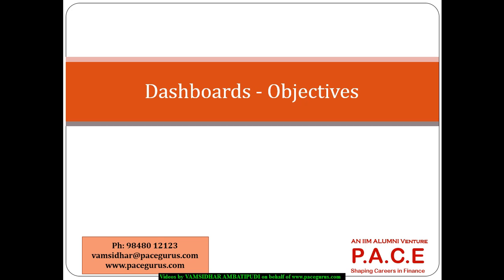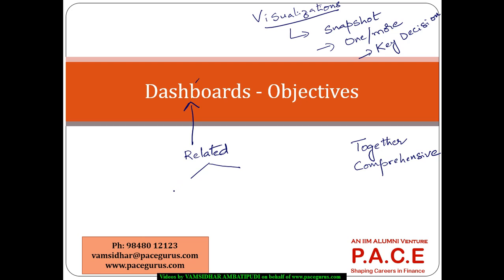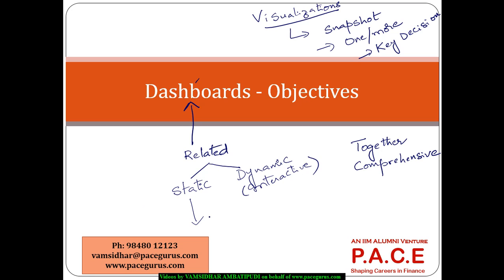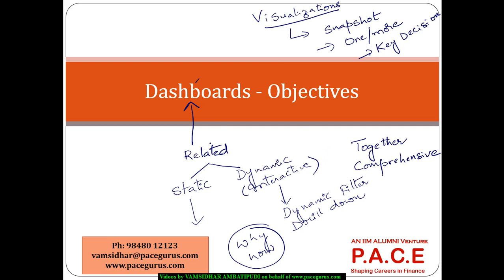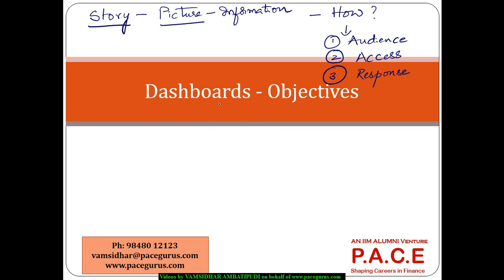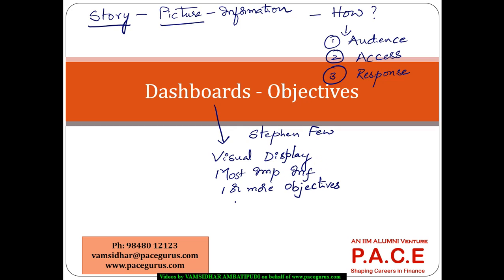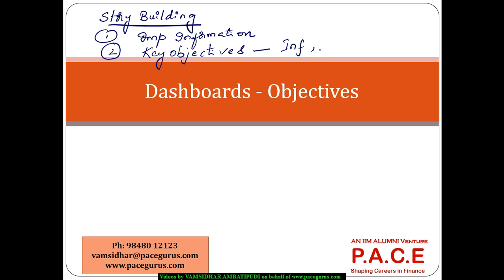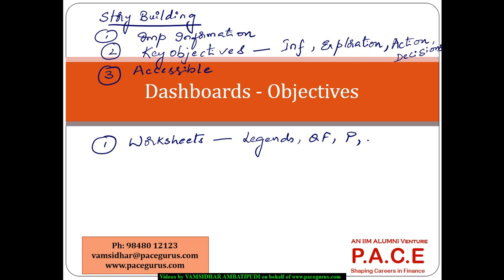Dashboards Objectives in Tableau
Training on Dashboards Objectives in Tableau